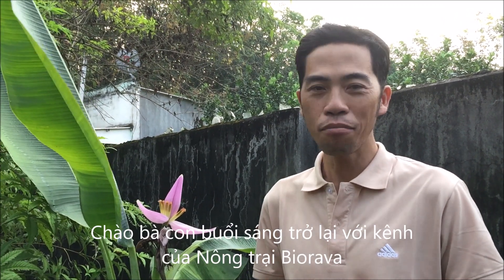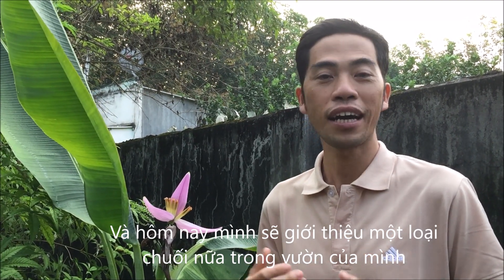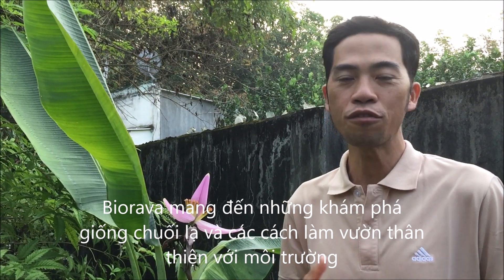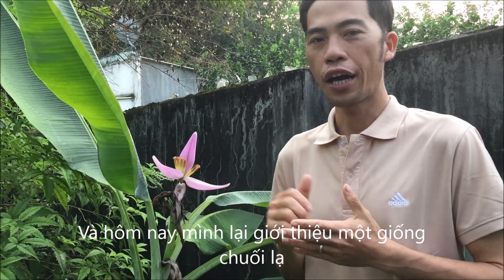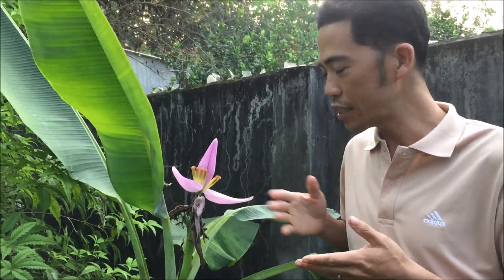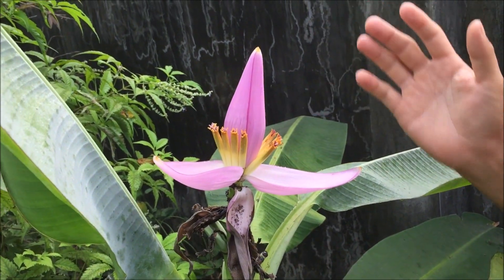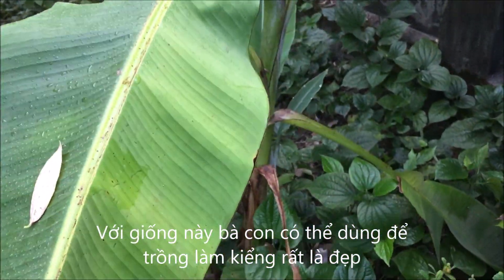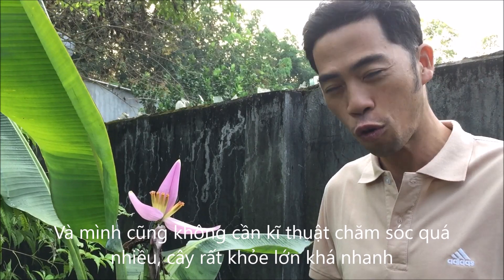Chuối hoa sen làm kiểng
Đây là những loại chuối khá hiếm ở Việt Nam, các đặc điểm từng loại chuối sẽ giúp các bạn nhận biết khi đi ra ngoài mua,
Face:

Titok: Mr.Chuối
Cám ơn các bạn đã quan tâm theo dõi video của mình, đừng quên like, share cho người thân của mình những thông tin hữu ích này .Nhấn đăng ký kênh để nhận được nhiều video bổ ích sớm nhất từ Biorava.